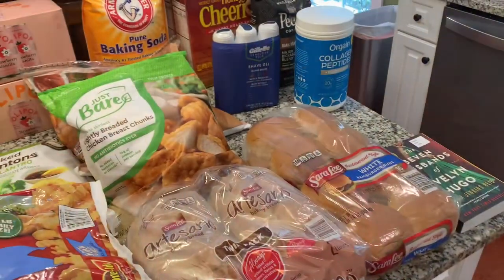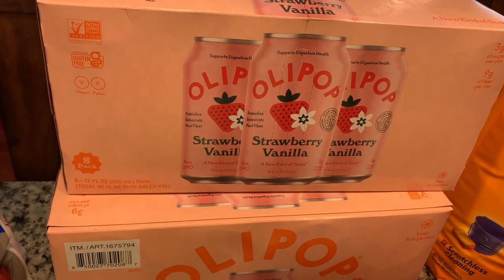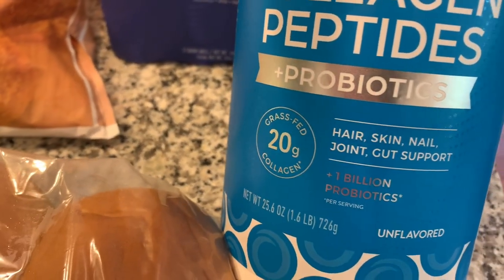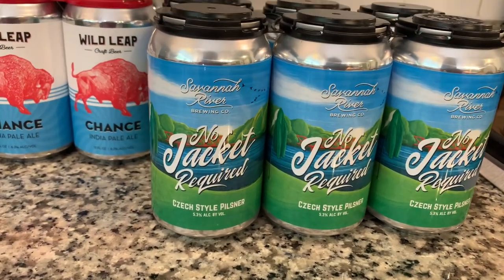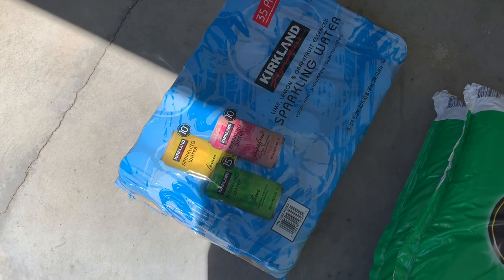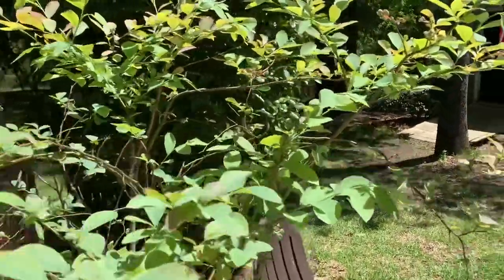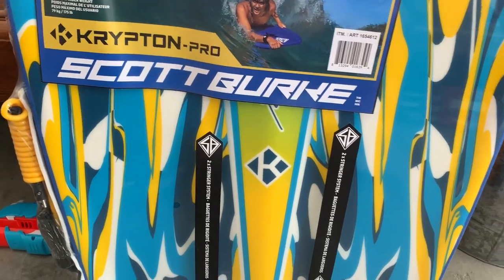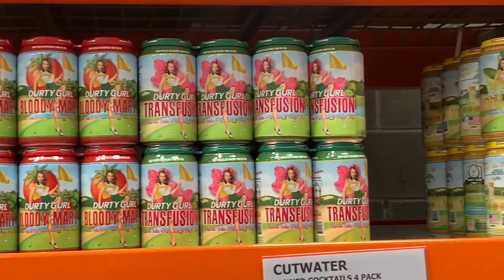Costco Haul groceryhaul | Spring and Summer fun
Welcome to A Dash of Gratitude!
This shopping trip to Costco was great! I was so excited to find the potted citrus trees for our patio, the boxes of OLIPOP and the the book that I’m saving for a rainy day.
I also give you a sneak preview of my containergardening area with plans for vlogs to come.
I hope you enjoy this quick video!
Thank you for adding A Dash of Gratitude to your day.